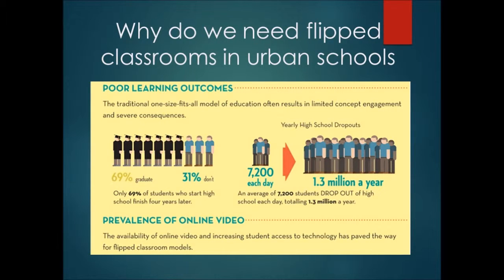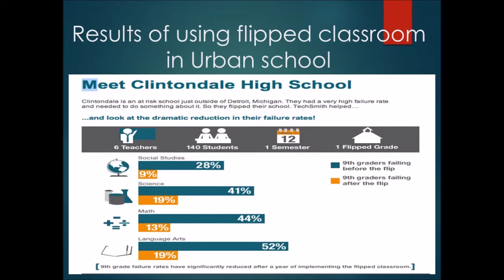Tamera Hudnell Flipped Classroom Video